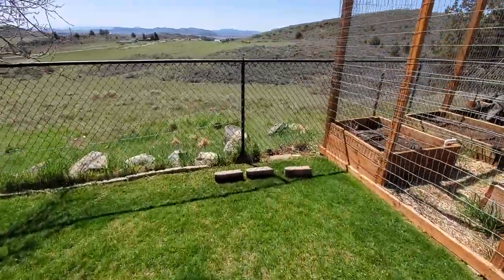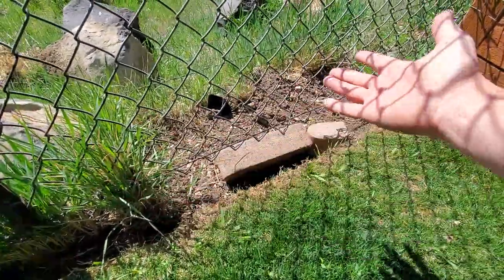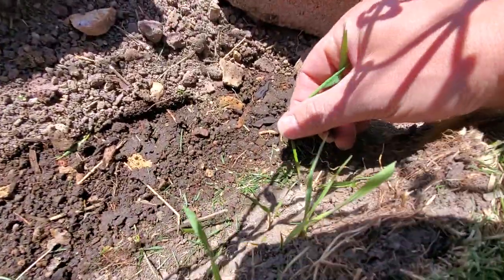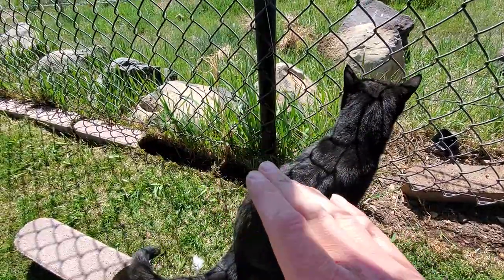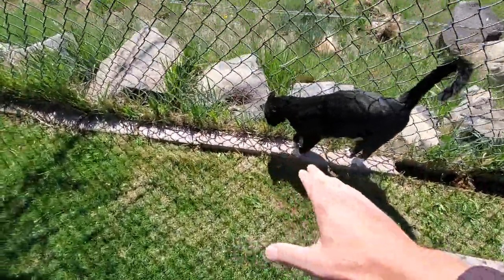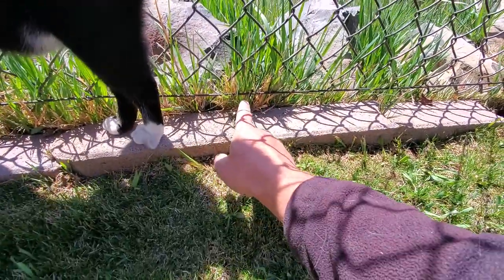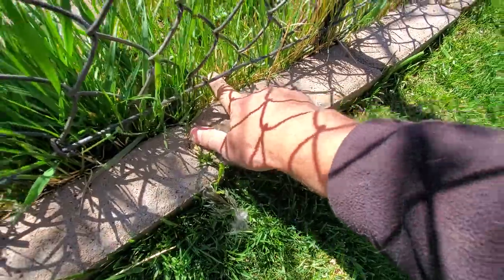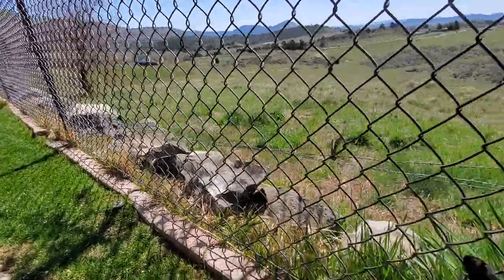My Plan To Kill Unwanted Grasses At My Fence Line